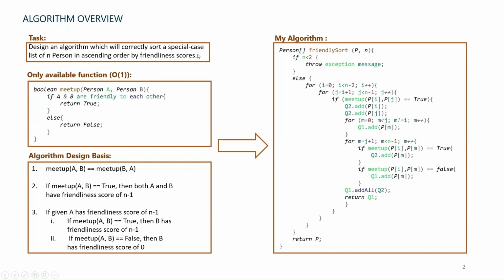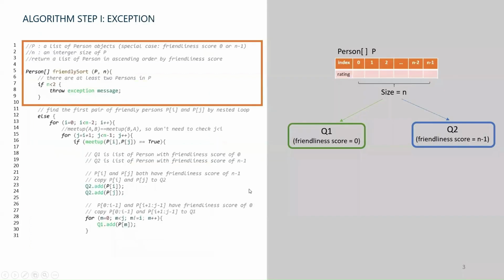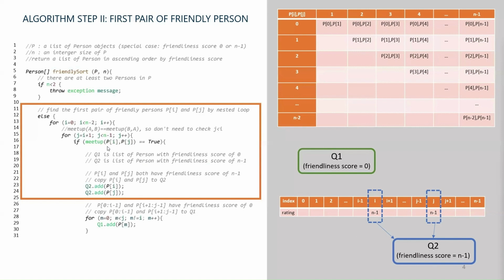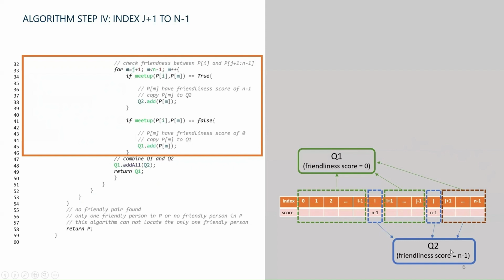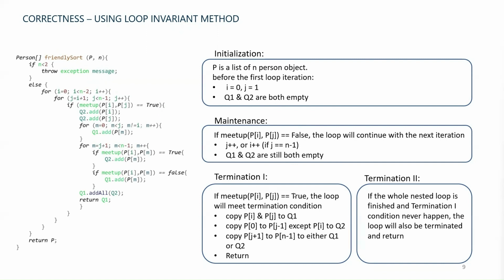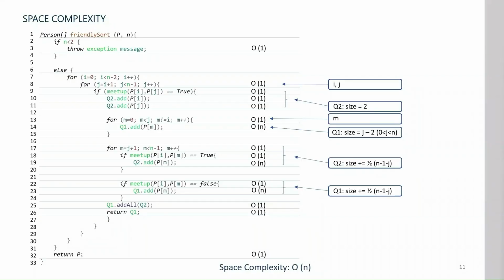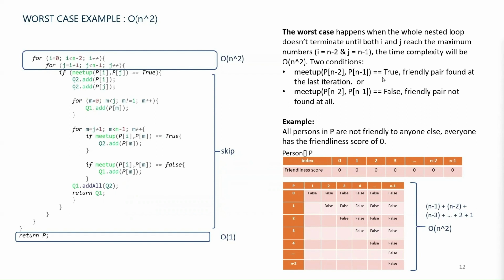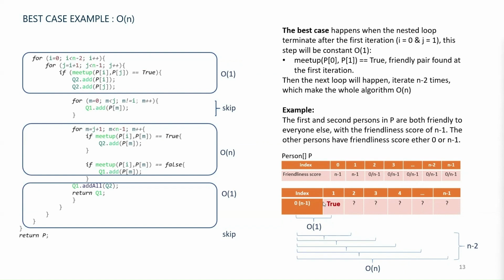CSC 575 Workshop 1 Liang Liang